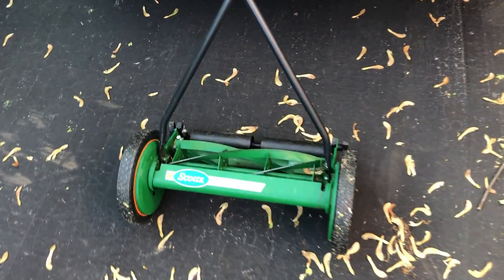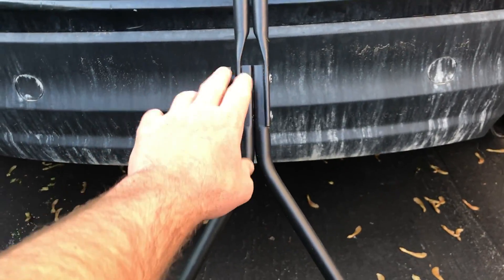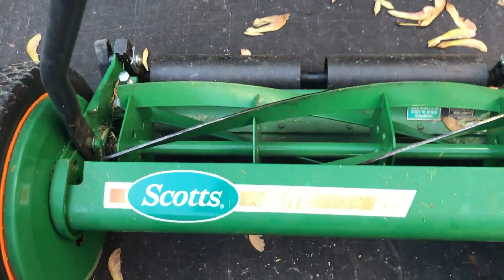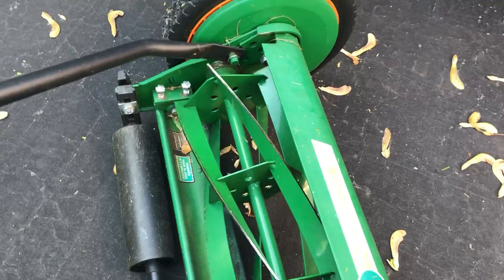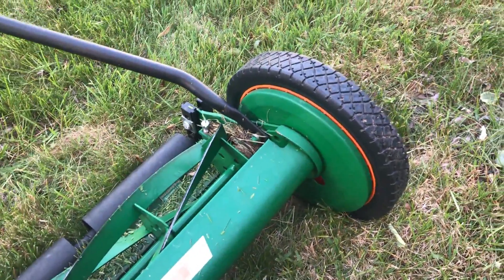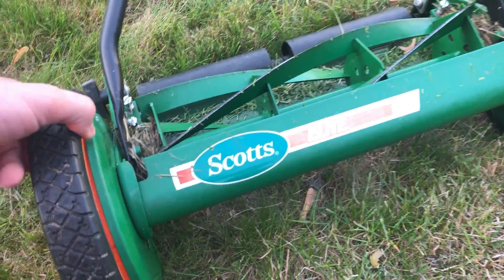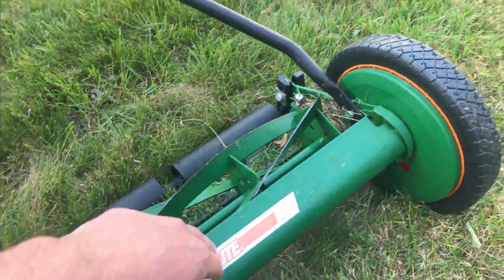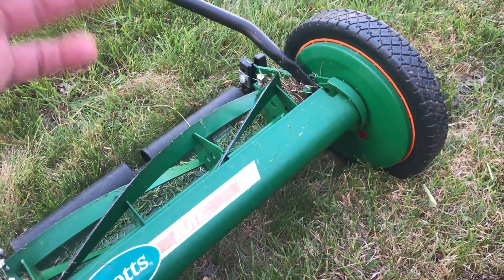Scott's 16” Manual Walk Behind Push Reel Lawn Mower Review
If you are looking for an entry level mower and have a very small yard, this might be for you.